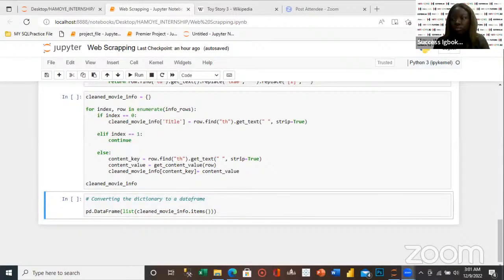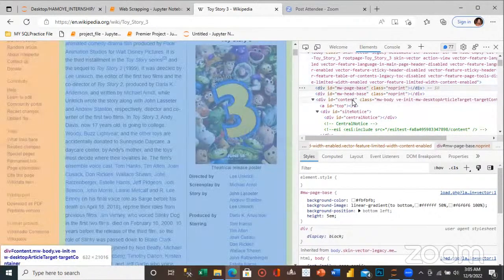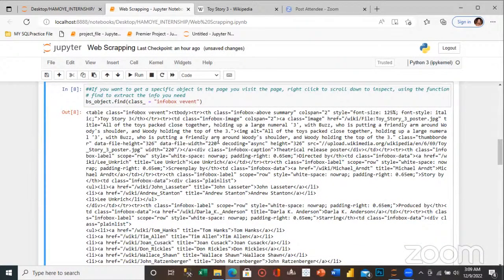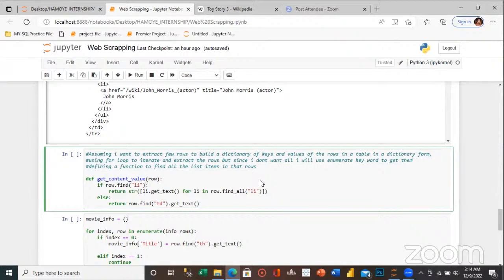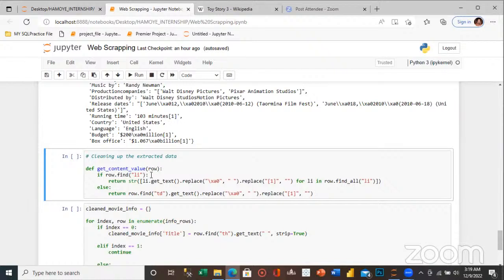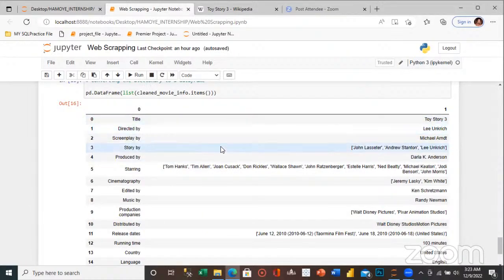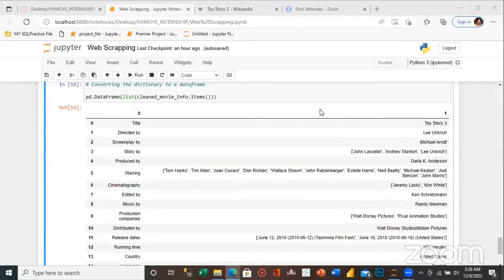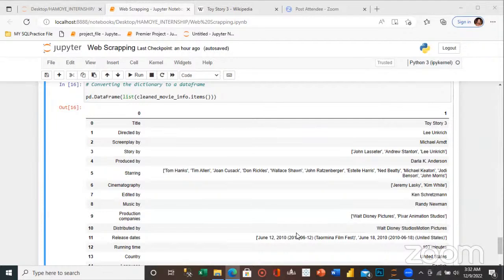HDSC Fall '22 LIVE CODING SESSION-05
Coding session on how to web-scrape data from a website